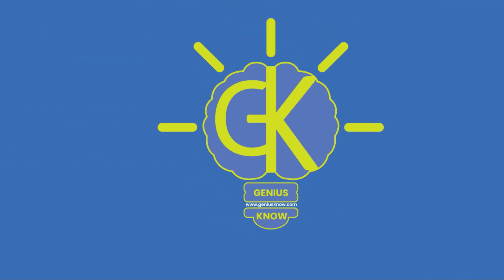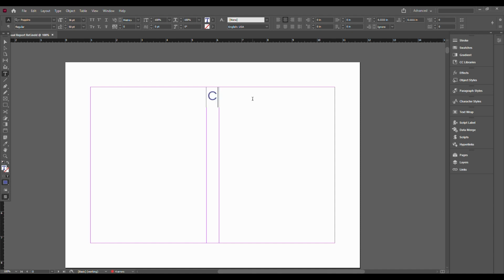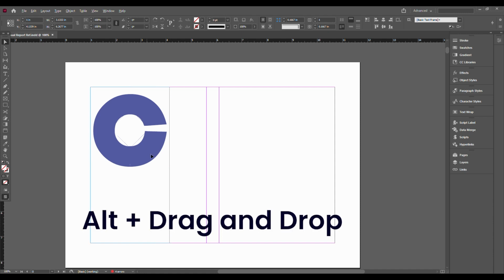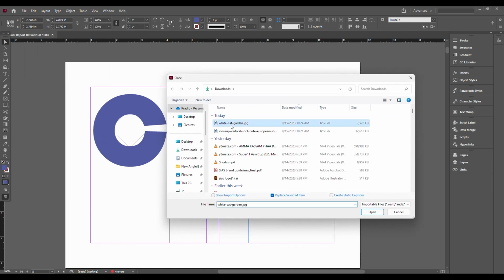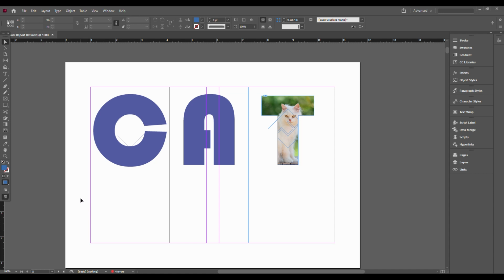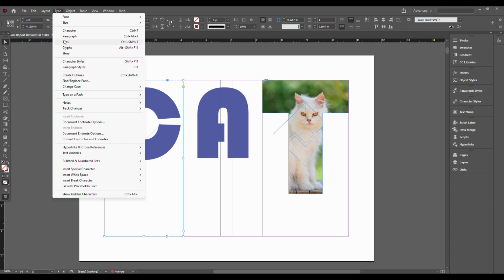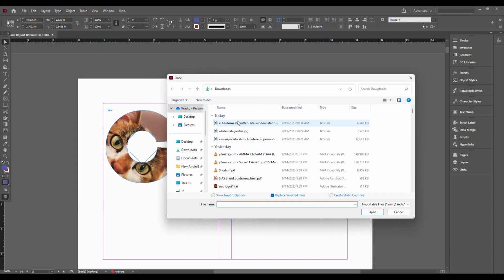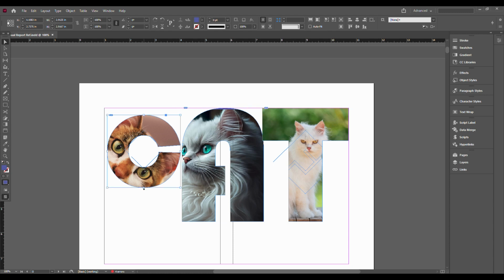How to Fill Text with an Image in Adobe InDesign 2022 | Place Images Inside Text Step-by-Step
Hello, Everyone. Today, I am going to show you How to Fill Text with an Image. Learn how to enhance your design skills by filling text with stunning images in Adobe InDesign 2022. This step-by-step tutorial will show you how to seamlessly integrate images into your text, creating eye-catching visuals for your projects. Whether you're a beginner or an experienced designer, this tutorial will inspire your creativity. Watch now and take your InDesign skills to the next level!